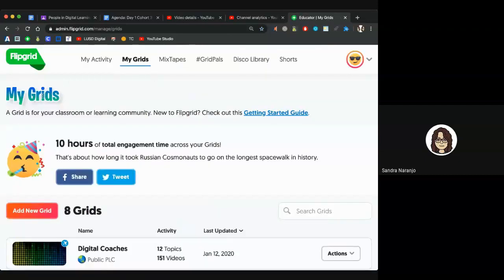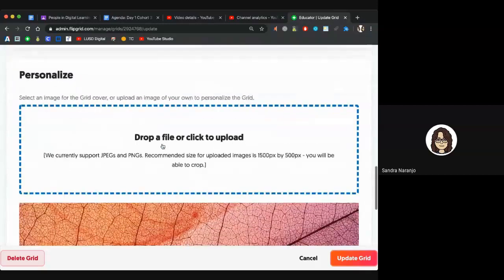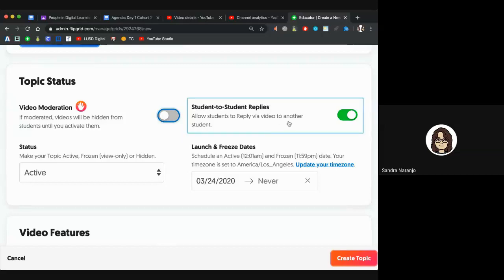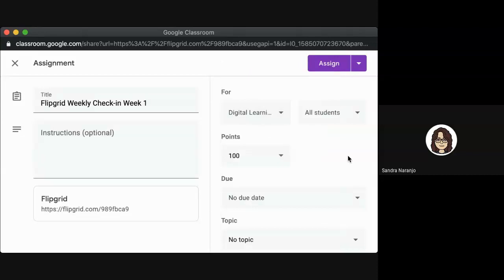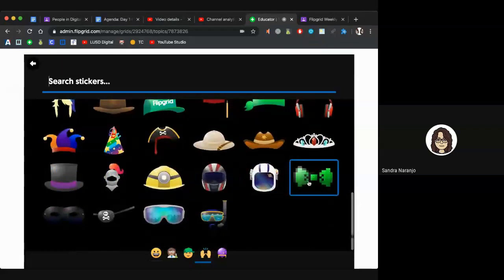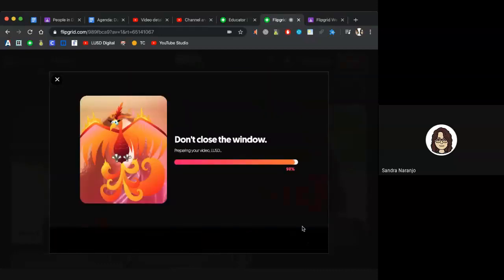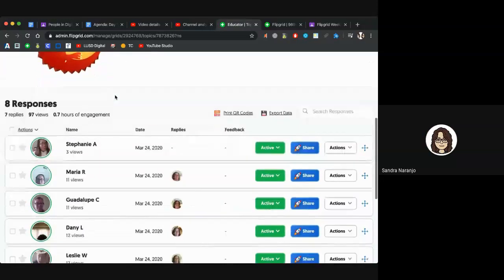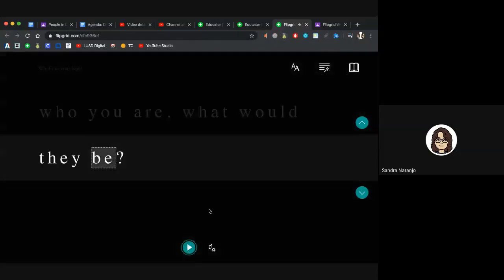Webinar: Flipgrid 03/24/2020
0:00 Getting to Flipgrid site
0:51 Your Flipgrid landing page
1:25 Create/Add a new Grid & Grid Settings
3:29 Add a Co-Pilot (co-teacher)
4:07 Edit your Grid & Additional Grid Settings
6:04 How to Duplicate your Grid
6:50 Create/Add a New Topic & Topic Settings
15:16 Share your Topic via Google Classroom & others
17:18 How to Record a video on Flipgrid
23:12 What the Topic looks like for Students
24:42 How to Reply to another's video
28:15 Device Compatibility
29:12 Q: Use Flipgrid to send Video Messages to Parents/Guardians
30:27 How to Share a specific video with Parents/Guardians
32:31 Q: Students adding external links to video response
32:57 Tips for new Flipgrid users
33:58 Use Topics created by others from the Discovery Library
35:21 How to add a Topic from the Disco Library to your Grid
35:45 Immersive Reader in Flipgrid